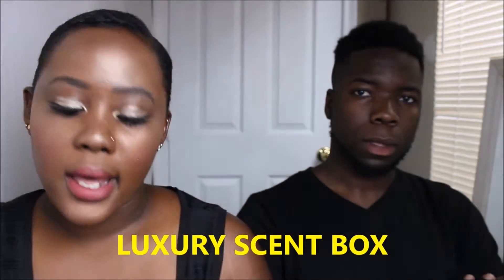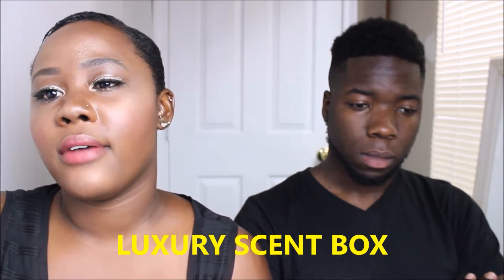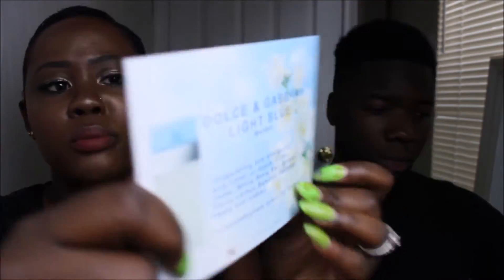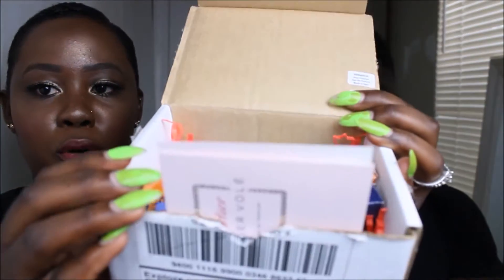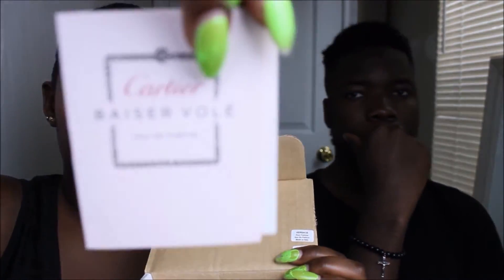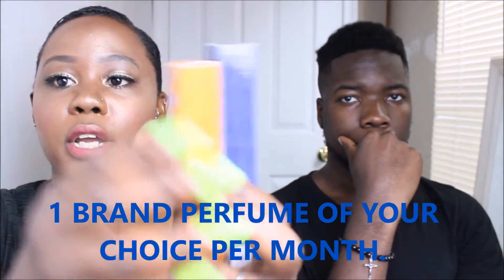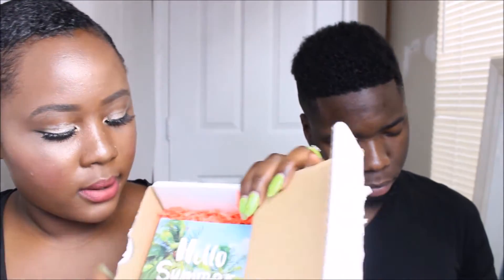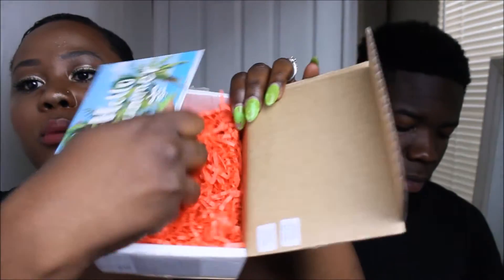LUXURY SCENT BOX REVIEW!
Hi YouTube Family. In today's Video, Jordan and I received some brand perfume from the company called Luxury scent.

I hope most of you like this video and are excited about it like we are.